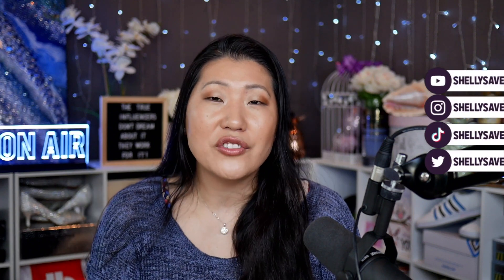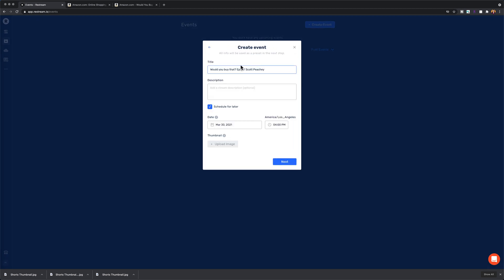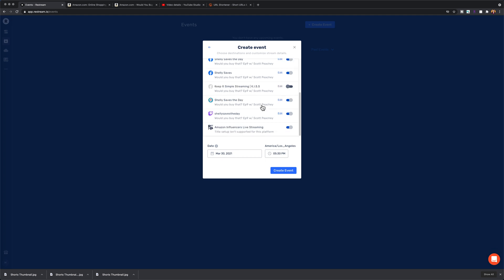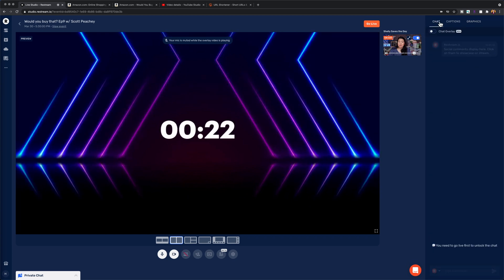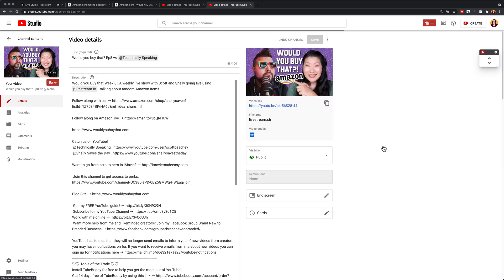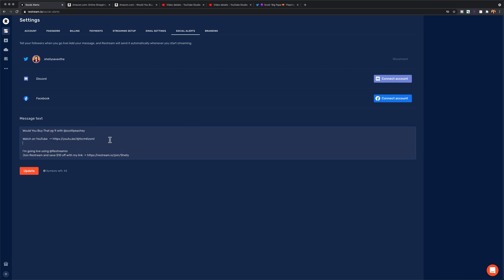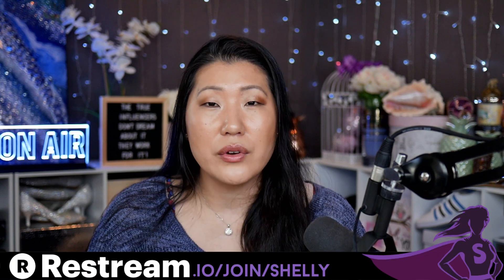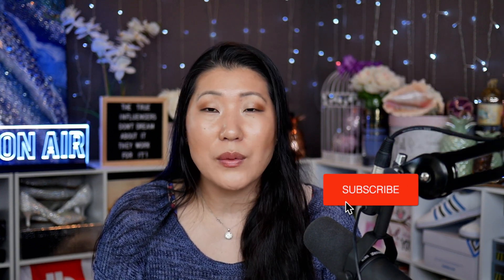How to schedule live streams w/@Restreamio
How to schedule live streams w/ @Restreamio   ReStream Event Scheduling // Today I'm showing you how I schedule my live streams using Restream. I'll show you step by step what I do each Tuesday when I am scheduling my live streams in case it may help you do the same thing.

↕ Love vertical video like me?

FAQs
🎥 Other Filming Gear
🎬 Editing software:
Hi I'm Shelly, YouTube Creator and Seattleite. I help you make content so you can share what you love with the world. I also offer 1 on 1 coaching, please message me if you want to see if you are a fit for my program.

6513 132nd Ave NE No. 142, Kirkland, WA 98033